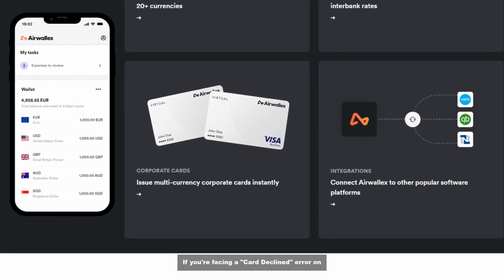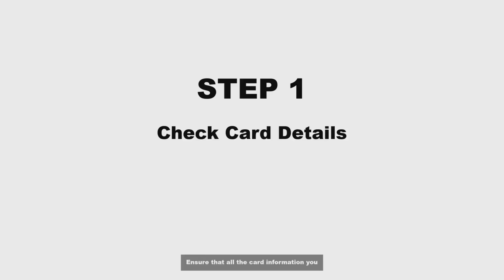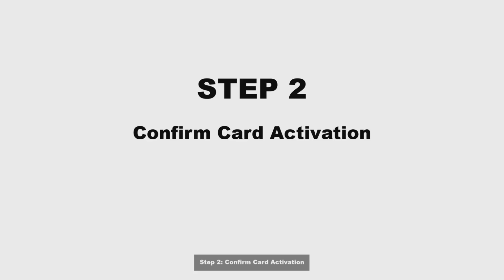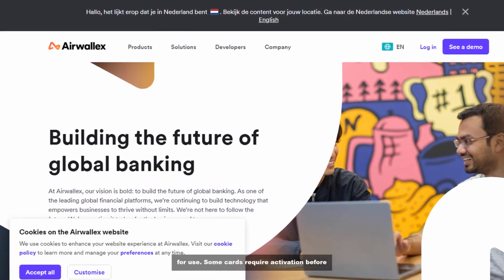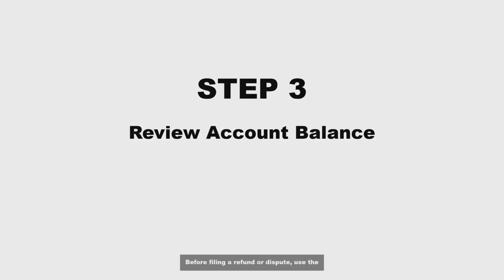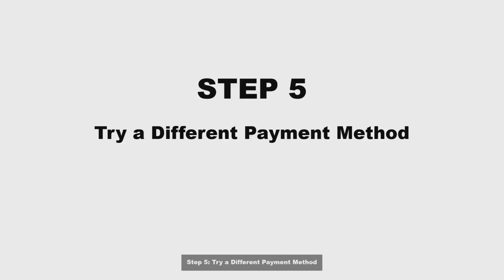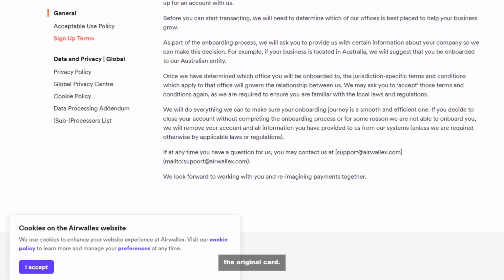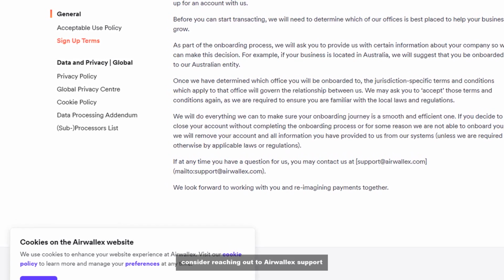How To Fix Card Declined On Airwallex 2026 (QUICK FIX)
In this video, we will show you how to fix card declined on Airwallex 2026 (QUICK FIX). If you're facing issues with your Airwallex card, this guide will help you troubleshoot and resolve common problems.